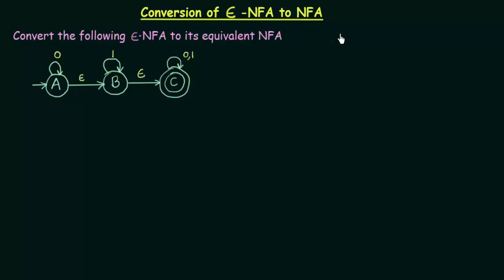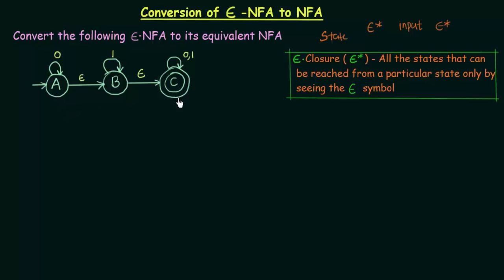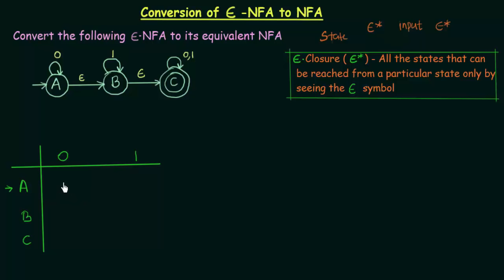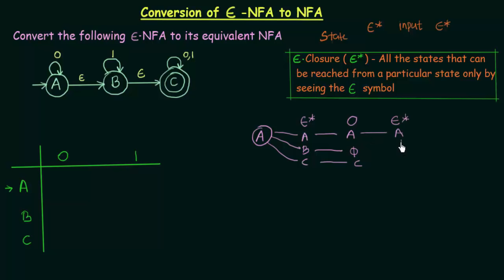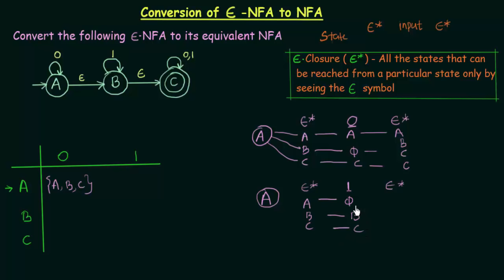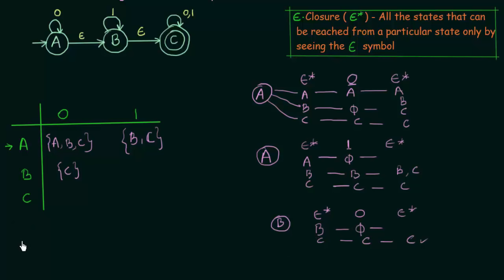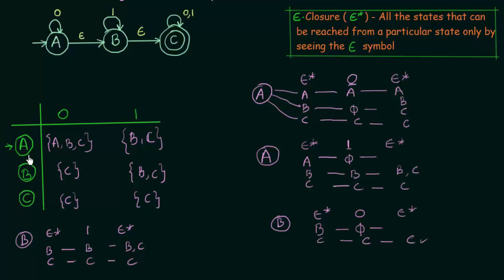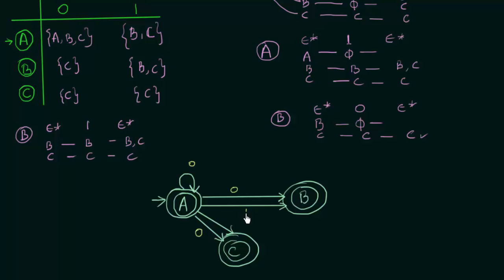Conversion of Epsilon NFA to NFA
TOC: Conversion of Epsilon NFA to NFA

This lecture shows how to convert a given Epsilon NFA to its equivalent NFA.